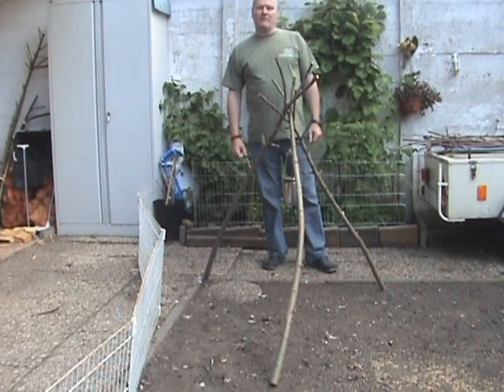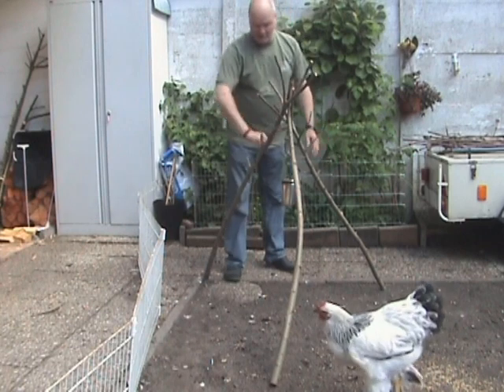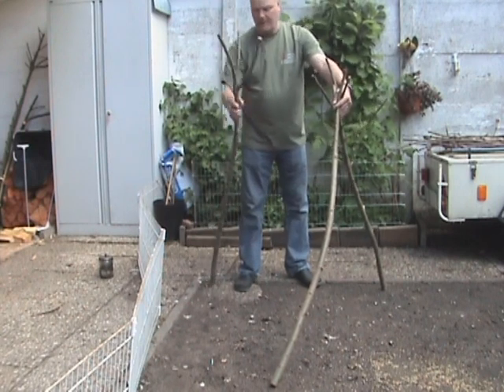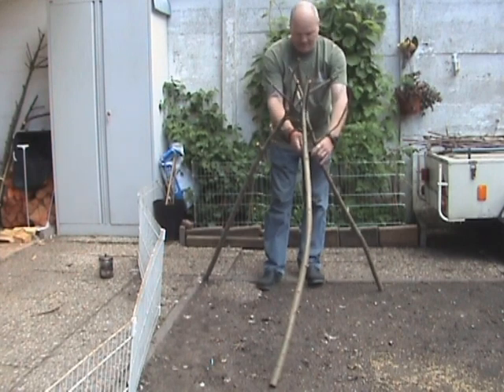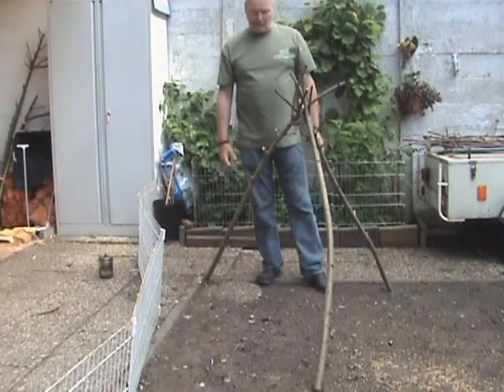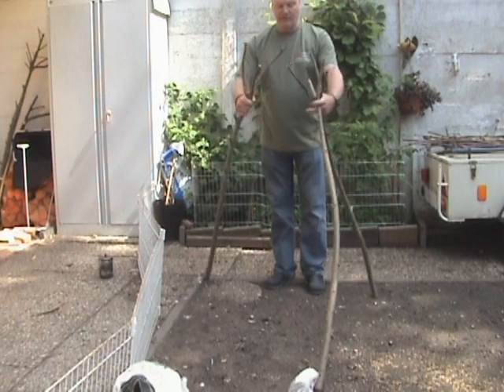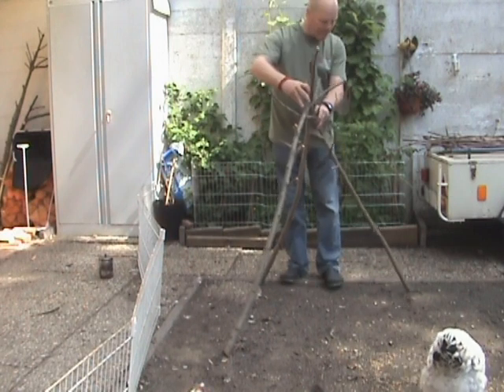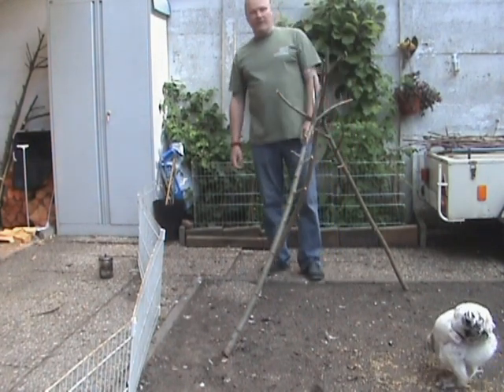No cordage tripod (the easy way)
(edited comment 2018. This video is older but it fits well in this discussion challenging the 5 C's of DC, showing you another situation where cordage is not needed.)
Just a small video about making a tripod the easy and efficiënt way. No rope required, just some v-shaped branches that you can interlock.